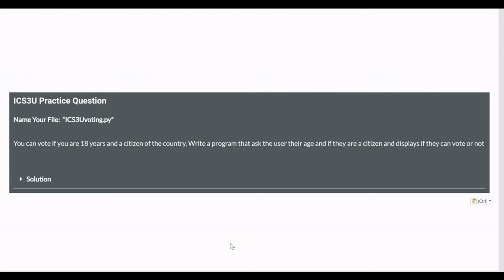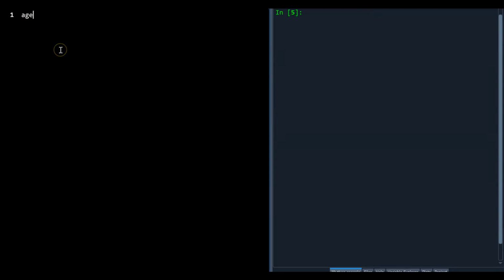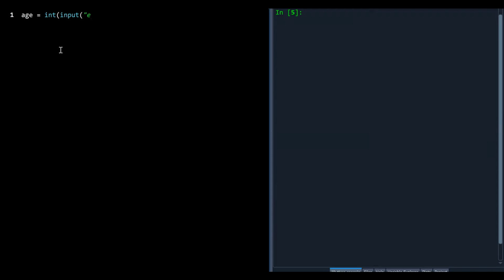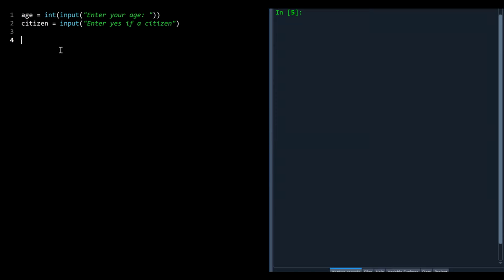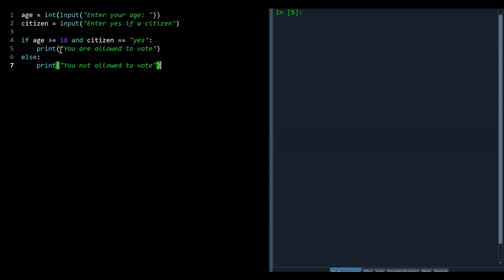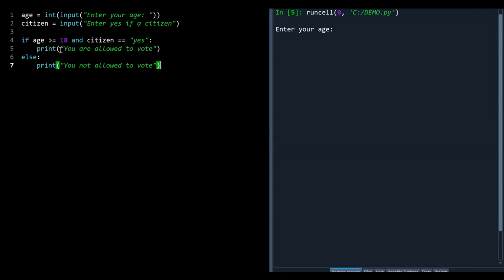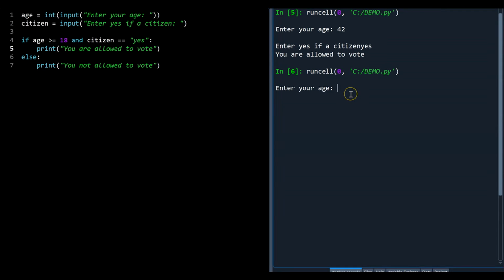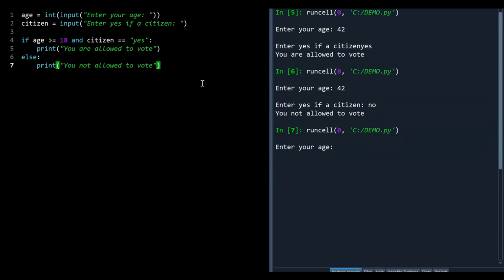ICS3U Grade 11 Computer Science - Voting Practice Question Solution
You can vote if you are 18 years and a citizen of the country. Write a program that ask the user their age and if they are a citizen and displays if they can vote or not